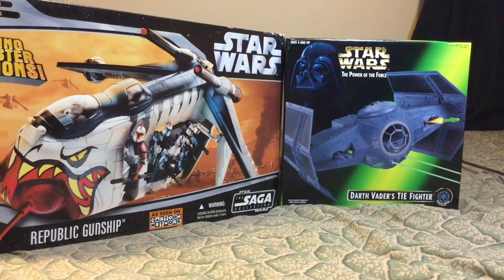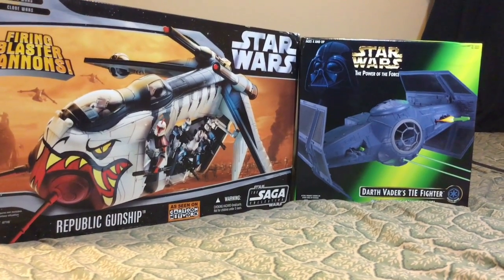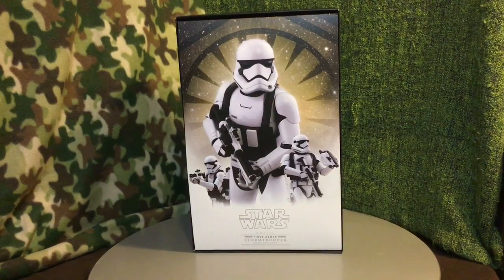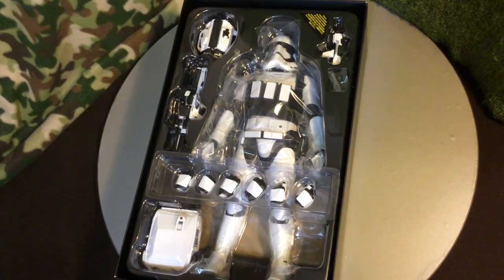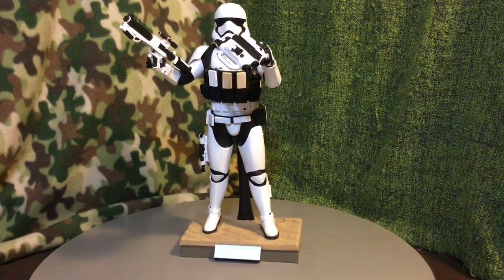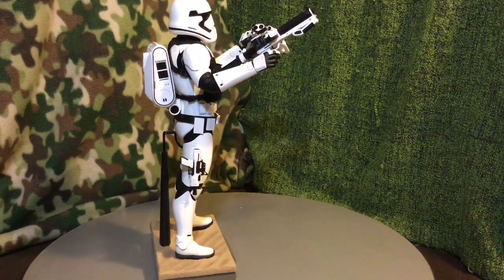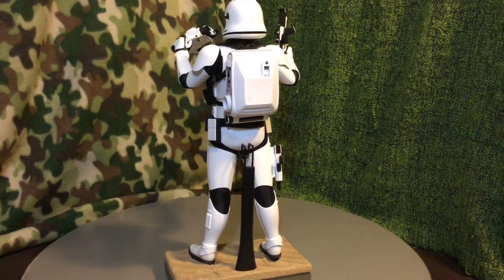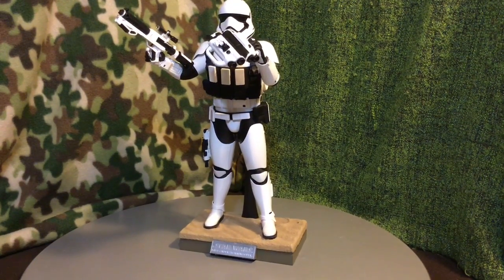6 Scale First Order Stormer trooper Jakku Exclusive And Collection Update.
Sideshow collection First Order Jakku Exclusive overview.